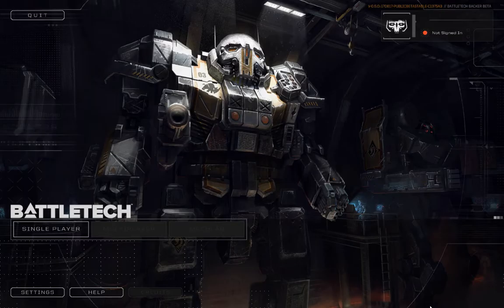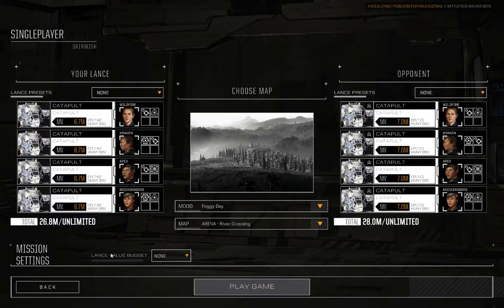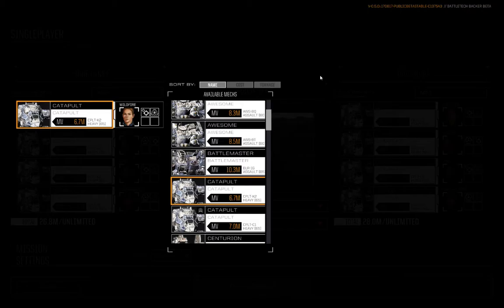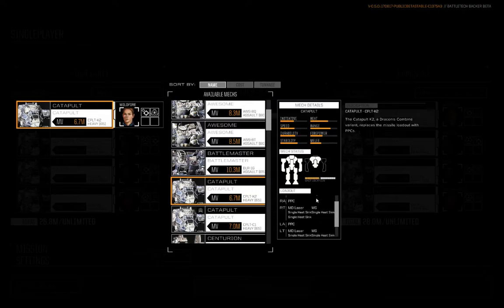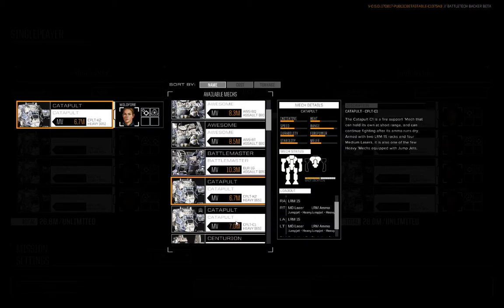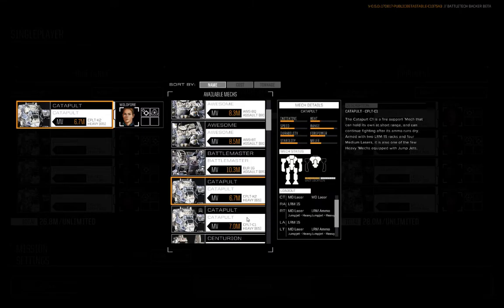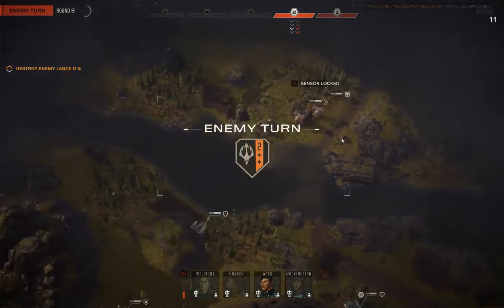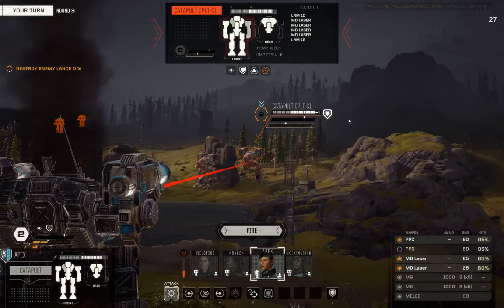Let's Play BATTLETECH in the Morning! - Chassis Spotlight: Catapult K2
Wherein we swap out LRMs for PPCs, on this Draconis Combine ride.

The music in this video is provided by Timothy Seals's "A New Dawn" cover soundtrack, and can be found at Bandcamp!